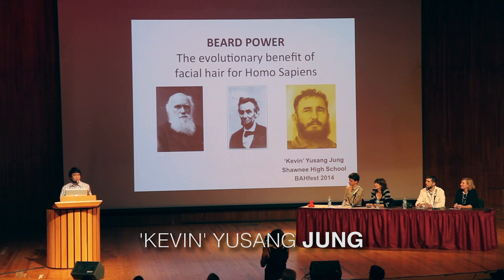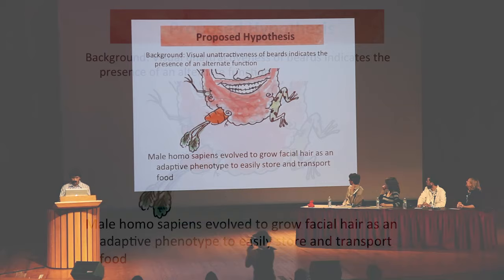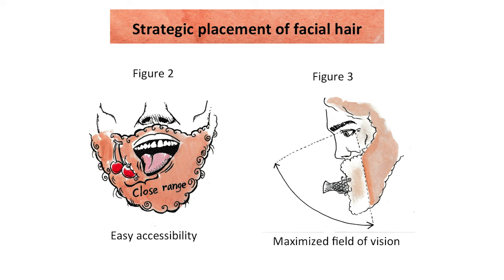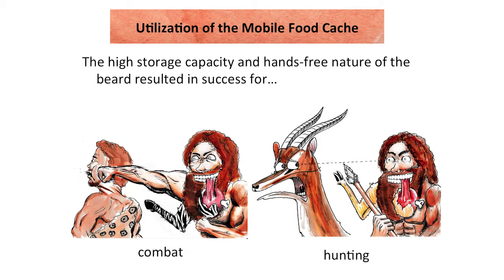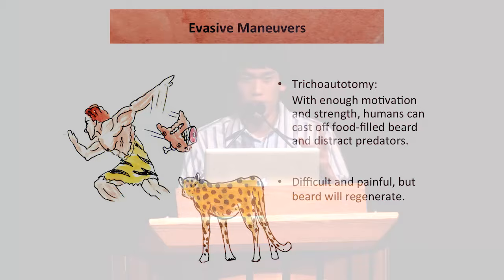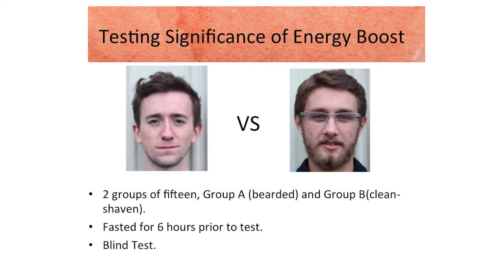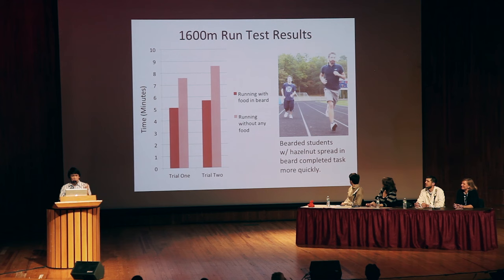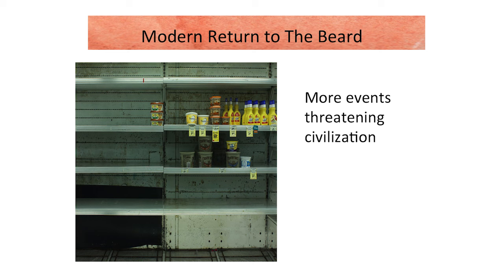BAHFest East 2014 - Kevin Jung: Beard Power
Kevin Jung explains the amazing power hidden within beards.

BAHFest is the Festival of Bad Ad Hoc Hypotheses, a celebration of well-researched, logically explained, and clearly wrong evolutionary theory.

BAHFest East 2014 was put on with the help of MIT's Lecture Series Committee.

Hosted by Ben Lillie.

Judged by Robin Abrahams, Tomer Ullman, Dr. Hopi Hoekstra, and Dr. Dante Shepherd.

Special thanks to Badger, Hadassah Head, Michael Johnson, Amanda Rossi, Kishore Hari, Bart Bernhardt, Rick Karnesky, and all the volunteers from MIT's Lecture Series Committee.

This event was created by Zach Weinersmith and Christina Xu with help from SMBC, Breadpig,  EvoS Consortium.

Stay up to date with the latest BAHFest news